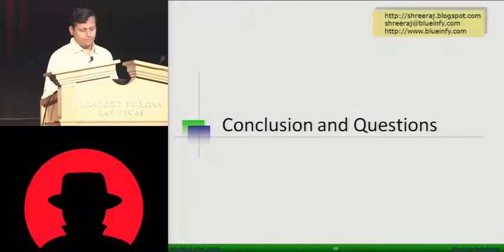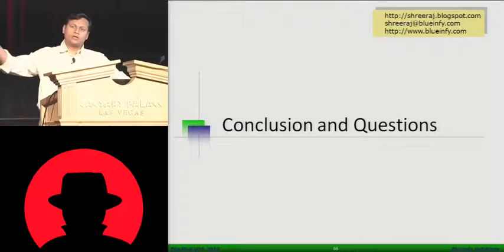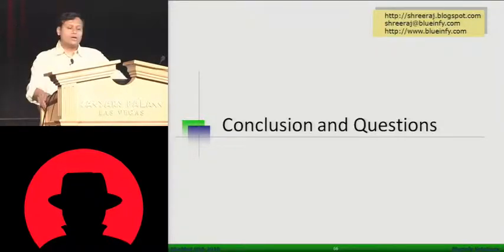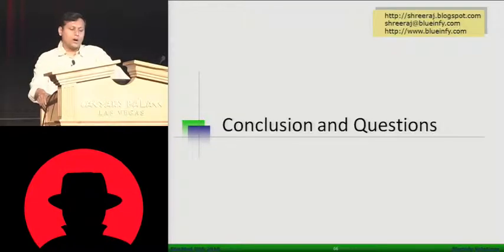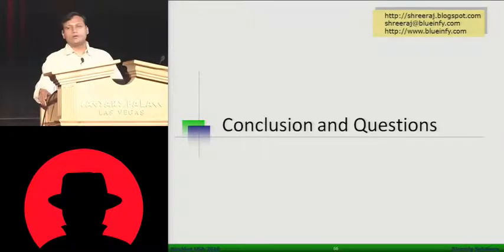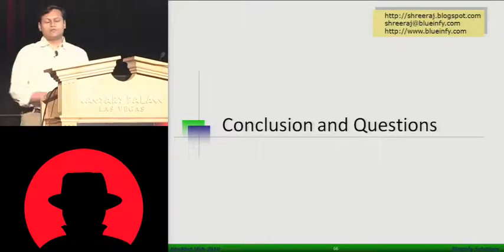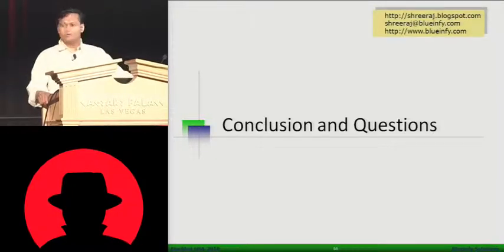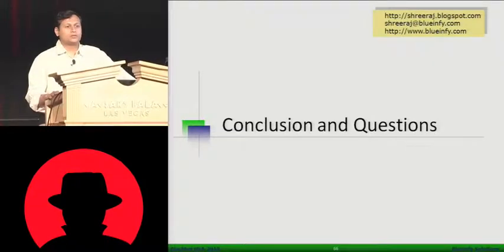Black Hat USA 2010: Hacking Browser's DOM: Exploiting Ajax and RIA 6/6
Speaker: Shreeraj Shah

Web 2.0 applications are using dynamic DOM manipulations extensively for presenting JSON or XML streams in the browser. These DOM calls mixed with XMLHttpRequest (XHR) object are part of client side logic written in JavaScript or part of any other client side technology be it Flash or Silverlight. DOM driven XSS is a sleeping giant in the application code and it can be exploited by an attacker to gain access to the end user's browser/desktop. This can become a root cause of following set of interesting vulnerabilities -- Cross Widget Sniffing, RSS feed reader exploitation, XHR response stealing, Mashup hacking, Malicious code injection, Spreading Worm etc. This set of vulnerability needs innovative way of scanning the application and corresponding methodology needs to be tweaked. We have seen DOM driven XSS exploited in various different popular portals to spread worm or virus. This is a significant threat on the rise and should be mitigated by validating un-trusted content poisoning Ajax or Flash routines. DOM driven XSS, Cross Domain Bypass and CSRF can cause a deadly cocktail to exploit Web 2.0 applications across Internet. This presentation will be covering following important issues and concepts.

    * Web 2.0 Architecture and DOM manipulation points
    * JavaScript exploits by leveraging DOM
    * Cross Domain Bypass and Hacks
    * DOM hacking for controlling Widgets and Mashups
    * Exploiting Ajax routines to gain feed readers
    * Scanning and detecting DOM driven XSS in Web 2.0
    * Tools for scanning the DOM calls
    * Mitigation strategies for better security posture